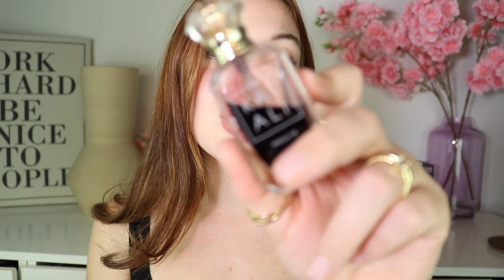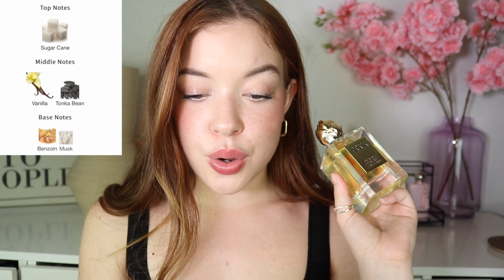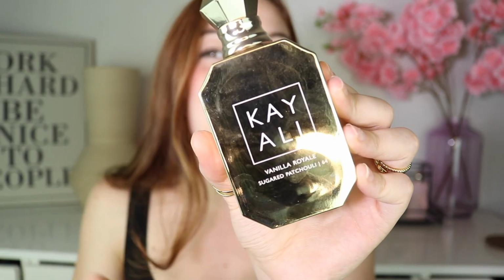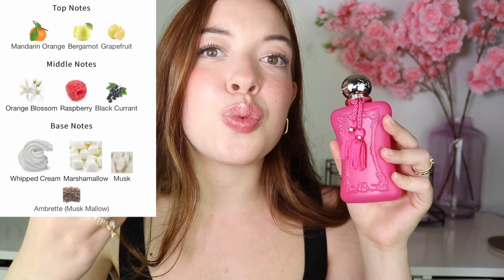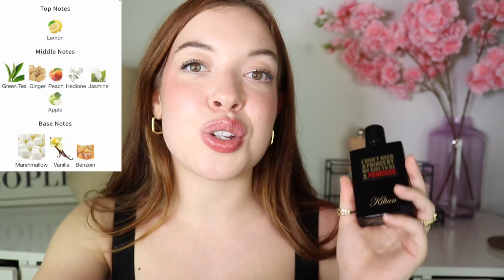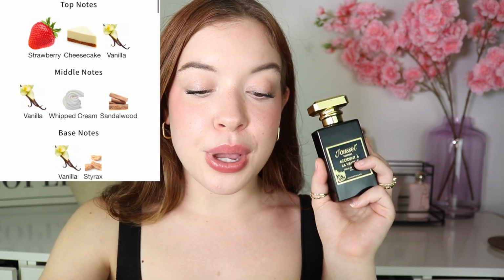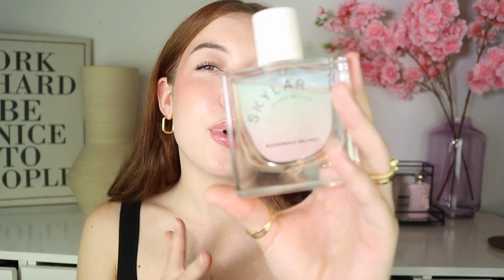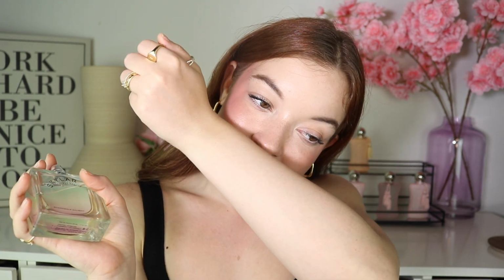THE BEST GOURMAND FRAGRANCES TO SMELL IRRESISTIBLE! (TOP 10!)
Hey besties and thank you for being here as always!  In this video we are highlighting my favorite gourmand perfumes and my favorite gourmand fragrances in my perfume collection!  I love each and every one of these perfumes so much and can't stop using them! SO YUMMY!

kayalı vanilla 28

parfums de marly oriana

Kayali vanilla royale sugared patchouli

killian princess

Burberry her elixir

Skylar boardwalk delight: FOUND ON SALE AT MACYS!

sol de Janeiro 62

sol de Janeiro 71